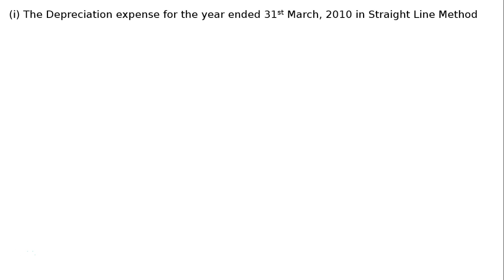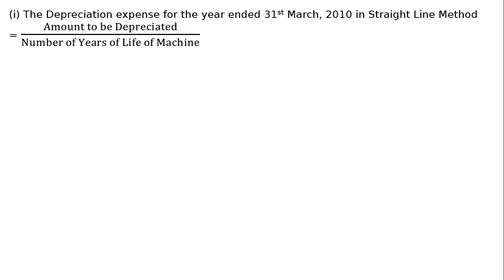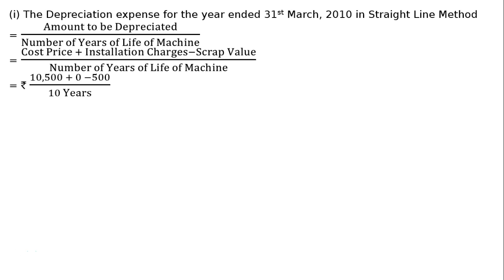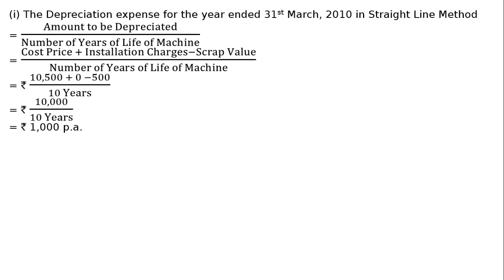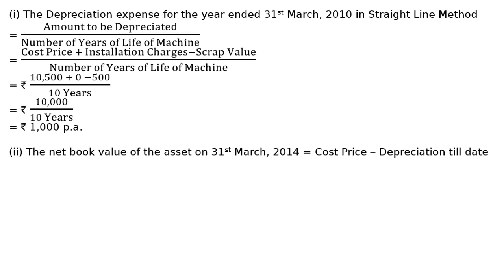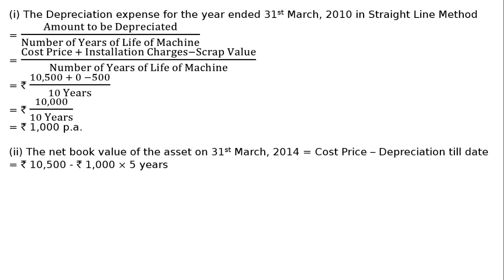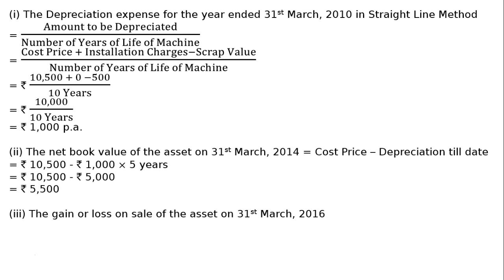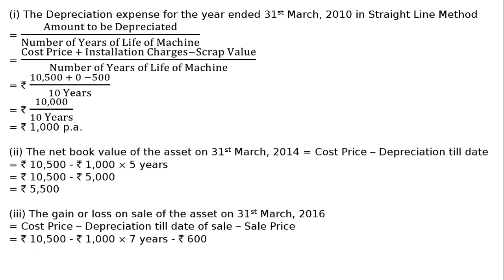XI - 14 - Depreciation: 2017-18: Ex-6